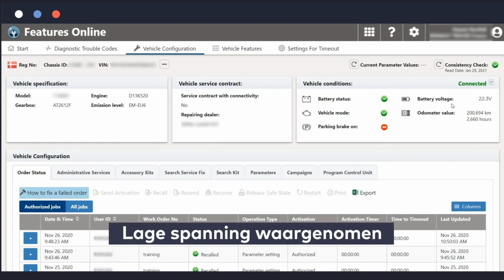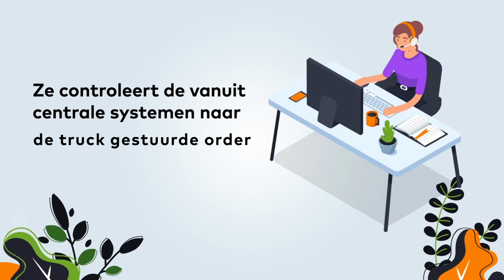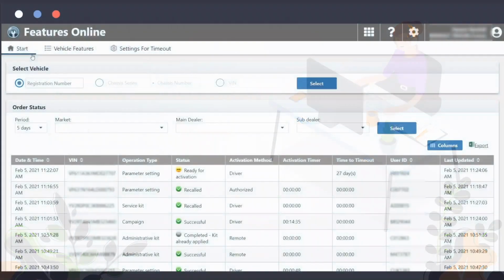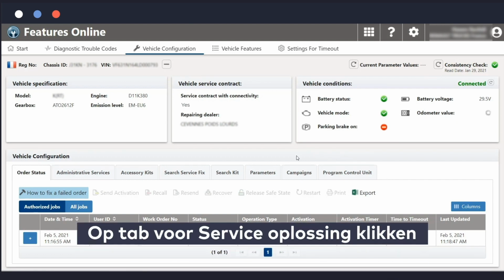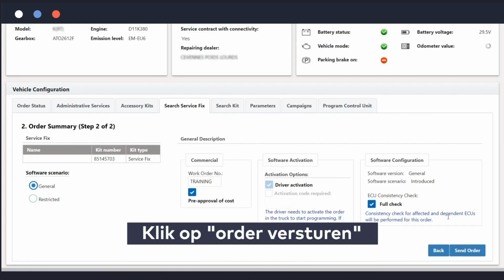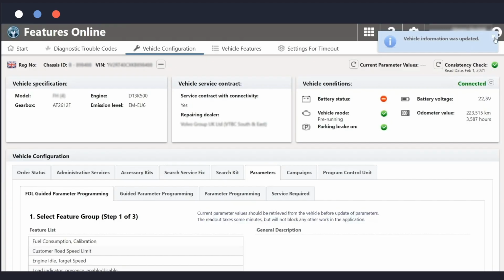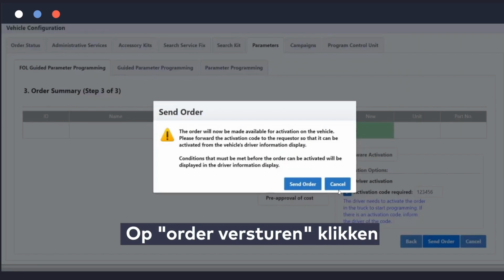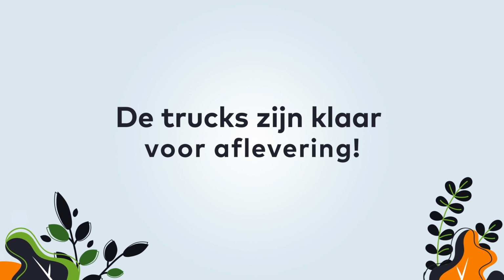Trucks in de werkplaats